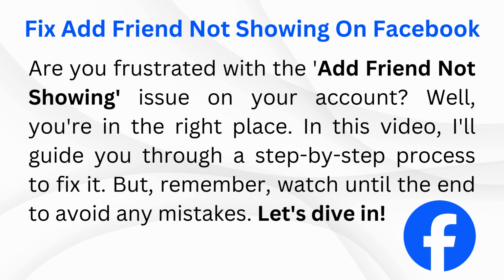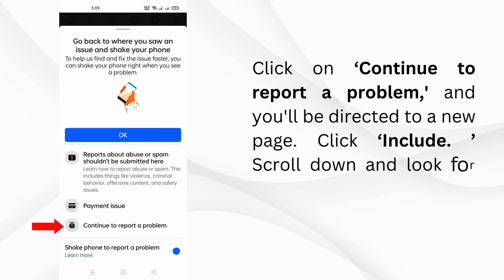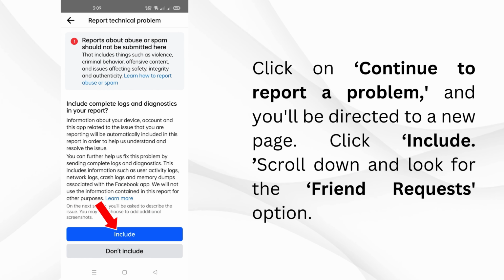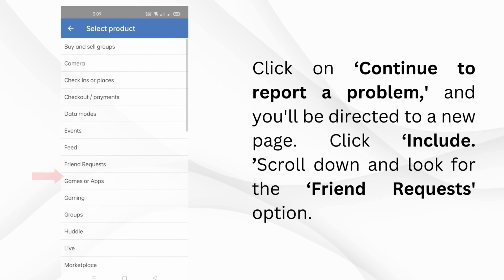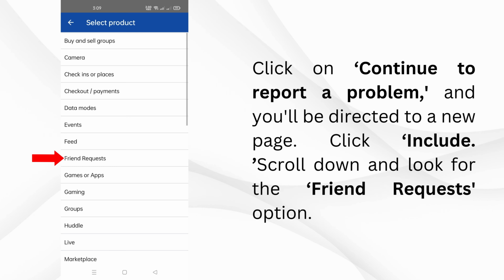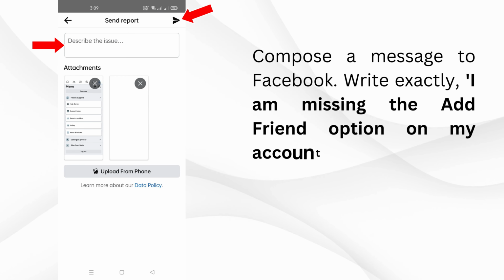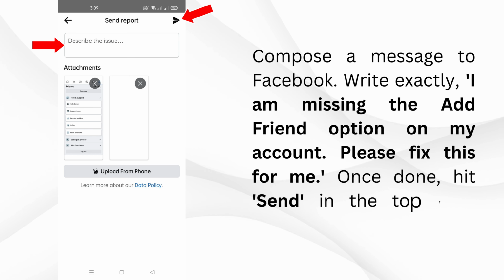How To Fix Add Friend Not Showing On Facebook 2024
Unlock the solution to 'how to fix add friend not showing on Facebook 2024' with this step-by-step guide! If you've been struggling with the frustration of missing the 'Add Friend' option, you're not alone. In this video, I'll walk you through a detailed process to resolve this issue seamlessly.

🔍 Key Steps to Fix 'Add Friend Not Showing' on Facebook 2024:

Open Your Facebook App:
Start by launching your Facebook app and clicking on the three lines in the bottom right corner.

Access Help and Support:
Navigate to 'Settings and Privacy,' then 'Help and Support' to move in the right direction.

Reports a Problem:
Click on 'Reports a Problem' to initiate the reporting process.

Include in Report:
Select 'Include in Report' and choose an alternative like 'Nearby Friends' if 'Just Friends' isn't available.

Craft Your Report:
Compose a message to Facebook, stating, 'I am missing the Add Friend option on my account. Please fix this for me.'

Wait for Resolution:
Exercise patience for one to three business days as Facebook addresses your reported issue.

Log Back In:
After the waiting period, log back into your Facebook account to check if the 'Add Friend' option is now visible.

If you found this guide helpful, share your experience in the comments below! Your feedback matters.